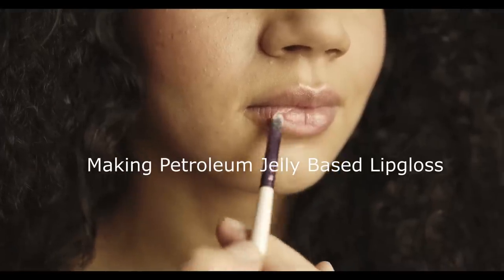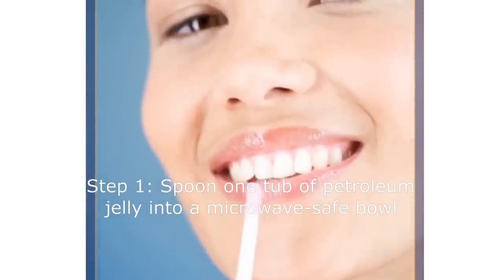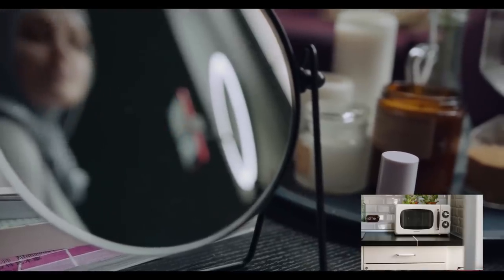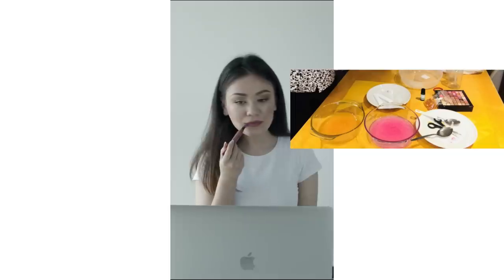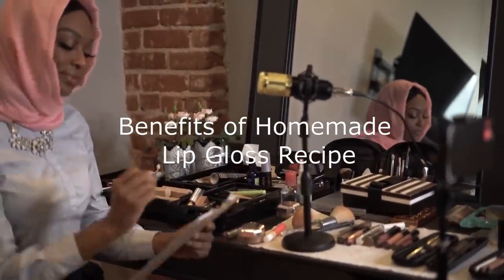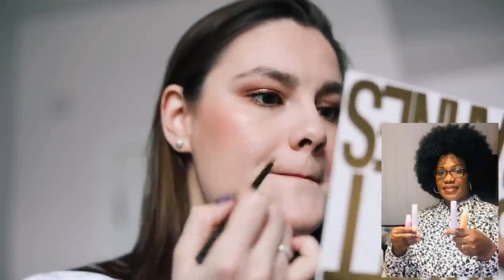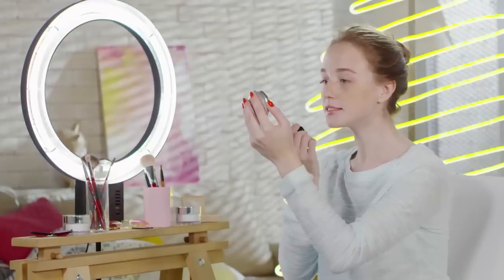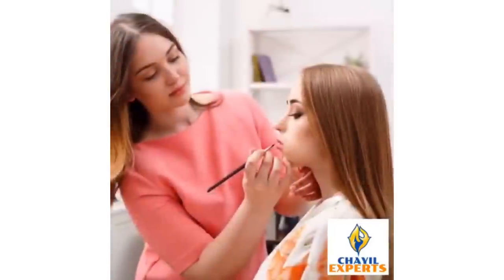Secrets to Making Your Own Lip Balm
Discover the secrets to making your own lip balm at home! This DIY tutorial will show you step-by-step how to create your own personalized lip balm using natural ingredients.
Diy lip balm recipe.

Are you wanting to start a home made lipgloss, lip balm business, watch this video to learn how to.

To make a petroleum jelly based lip-gloss, you will need:

1. One or more microwave-safe bowl.
2. 3 vitamin E capsules for each bowl
3. 150g petroleum jelly
4. Two drops of favorite essential oil.
5. A small pinch of glitter